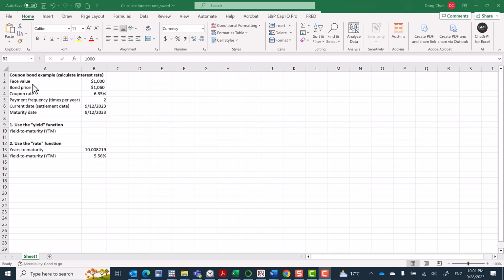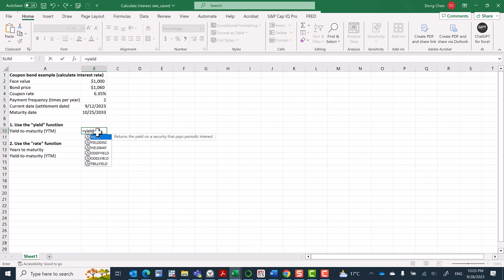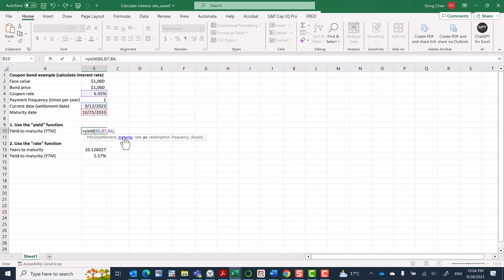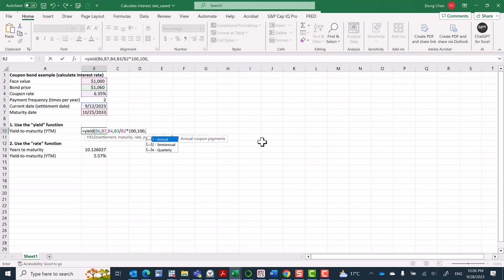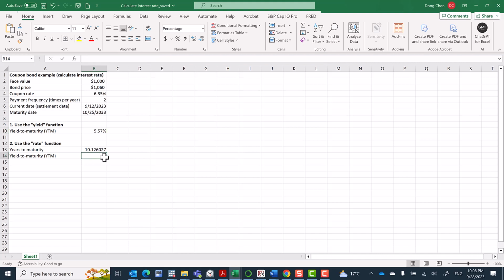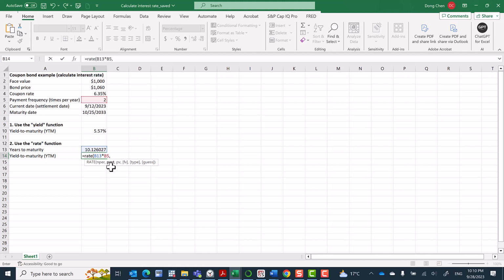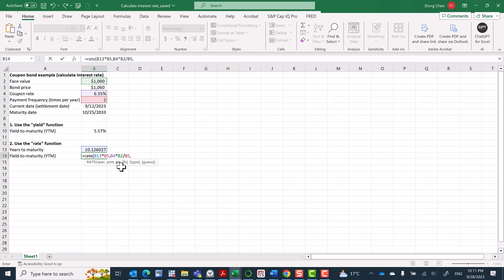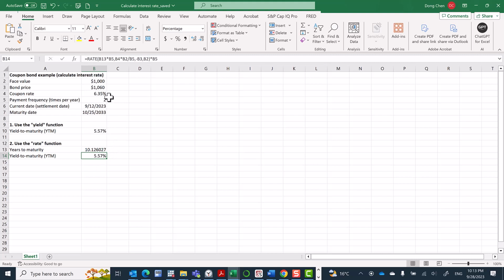Calculate Yield-to-maturity in Excel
This video shows you how to use the "yield" and "rate" function in Excel to calculate the yield-to-maturity of a coupon bond.